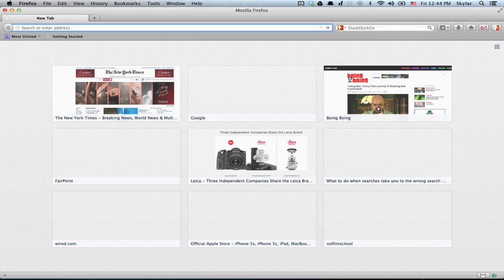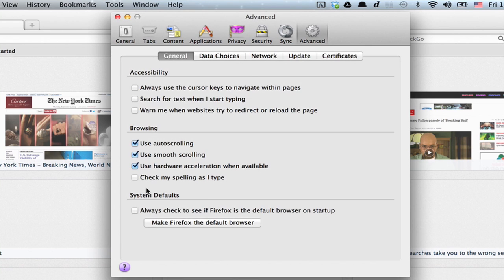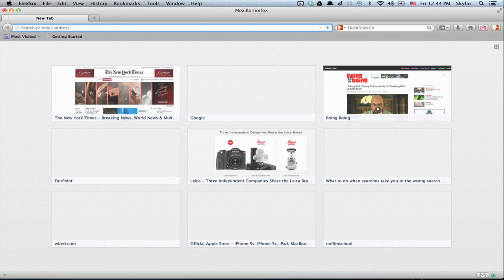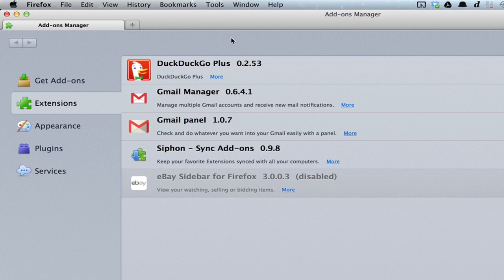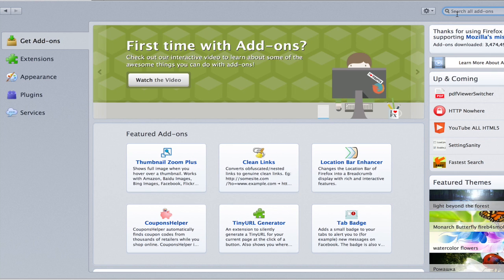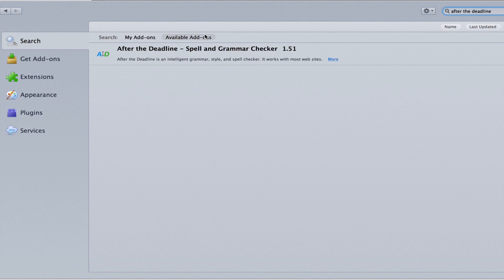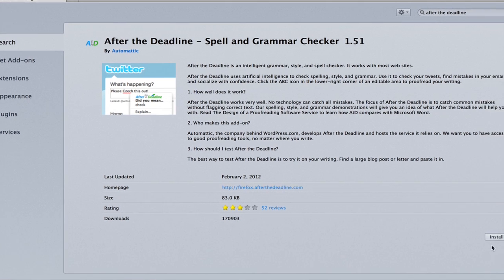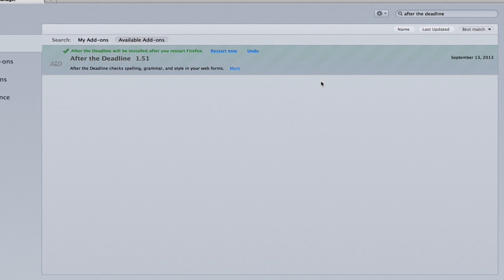How Do I Spell Check & Grammar Check for Firefox? : Mozilla Firefox Tips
Spell checking and grammar checking is a built in part of the Firefox Web browser. Spell check and grammar check in Mozilla Firefox with help from a computer software professional in this free video clip.

Series Description: Mozilla Firefox is one of the most popular computer Web browsers in the world. Learn how to get the most out of Mozilla Firefox with help from a computer software professional in this free video series.